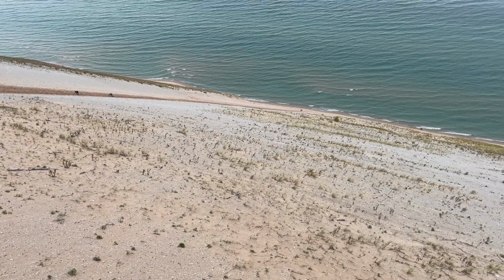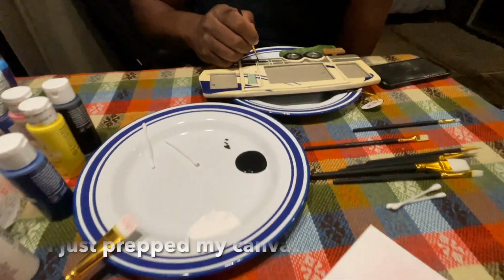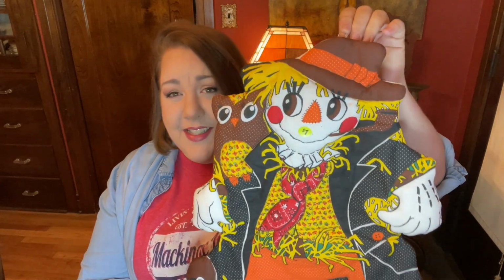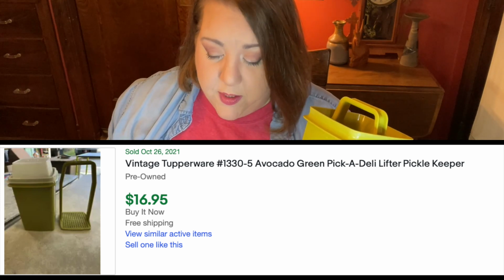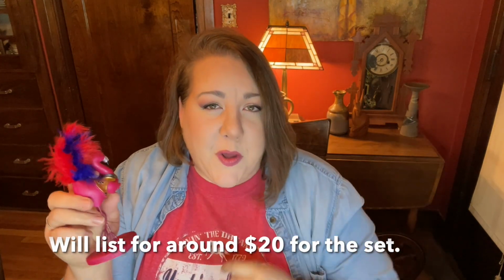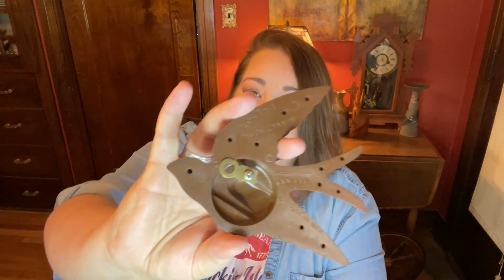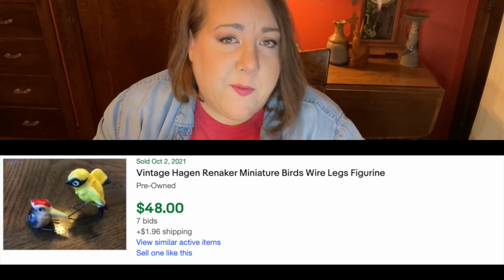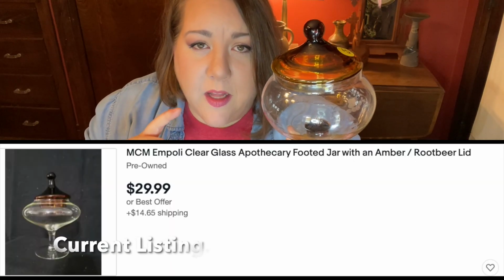🙊 Surprising ESTATE SALE HAUL from our Vacation 🏕Plus see some of Northern Michigan! ❤️🌊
Irf and I took a week to travel through Michigan. ❤️ 🌊 🏕 We camped near Torch Lake and visited places like Sleeping Bear Dunes, Traverse City, and Mackinac Island. Come see some of those sights and take a look at a fantastic ESTATE HAUL that we found during our travels! 🙊

You can find a lot of my rescued treasures in my eBay store:

If you are in the Northeast Ohio area, you can visit the YosoBoho Booths # 54 & # 108 at the SHOPS ON THE LAKE (formerly Craft & Antique Co-op) on 1871 N. Ridge Rd in Painesville, Ohio.

=) Amy